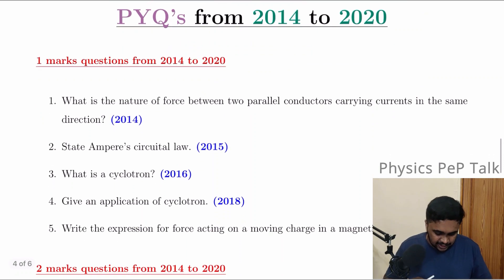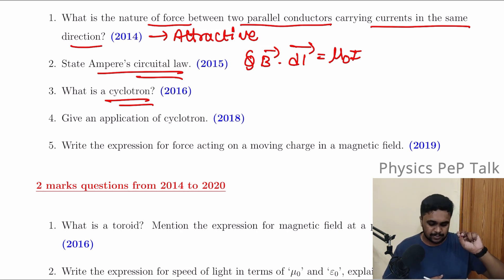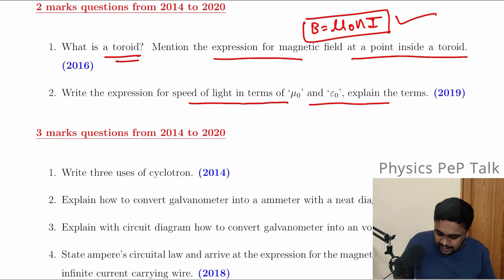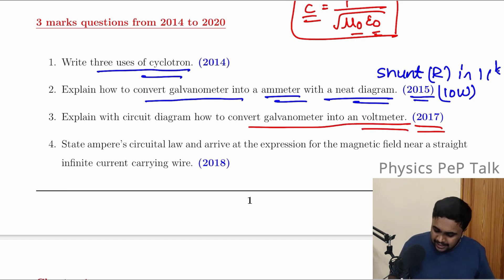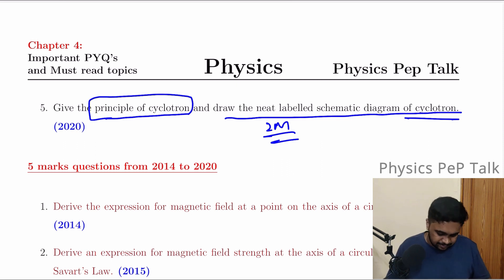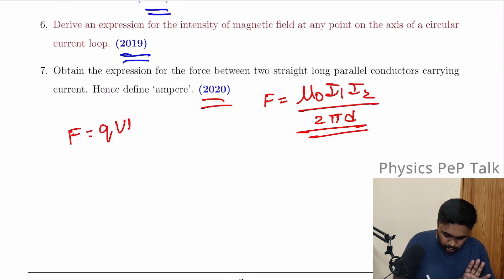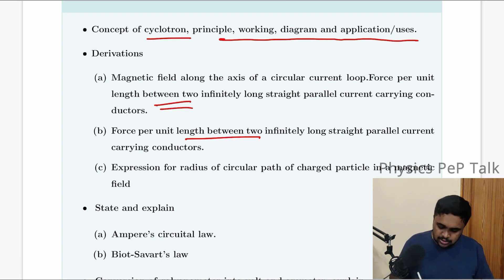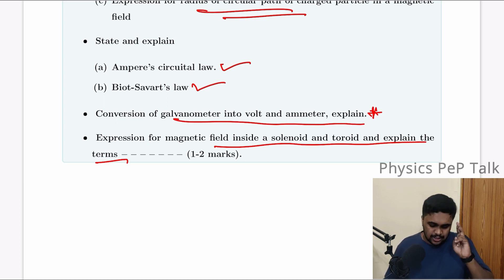Moving charges and magnetism | 2nd PUC final exam 2022 | 2nd puc physics important questions 2022